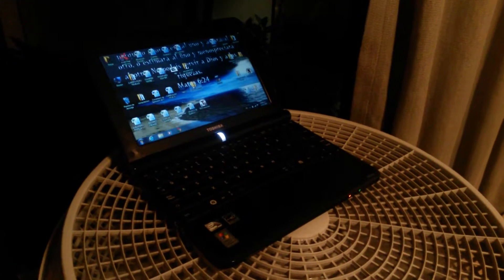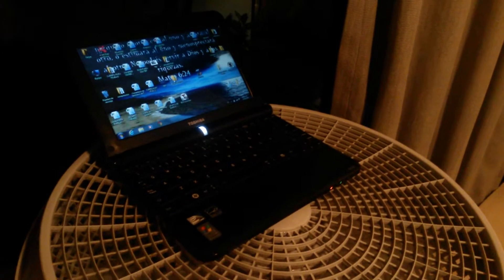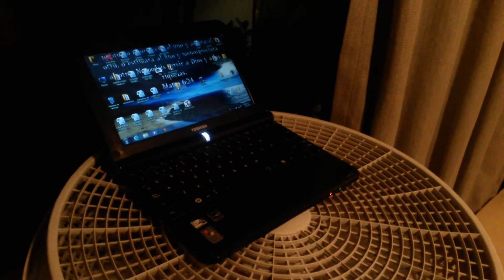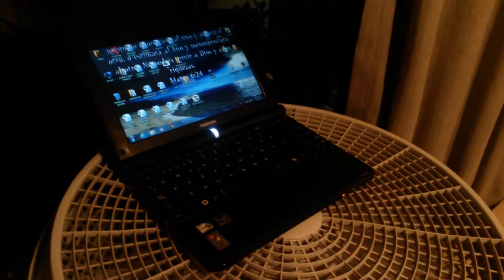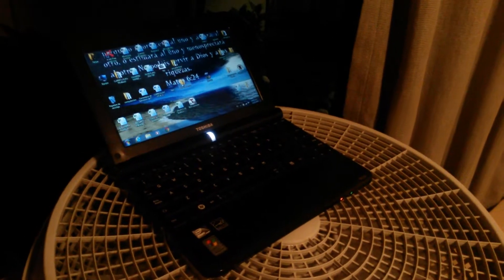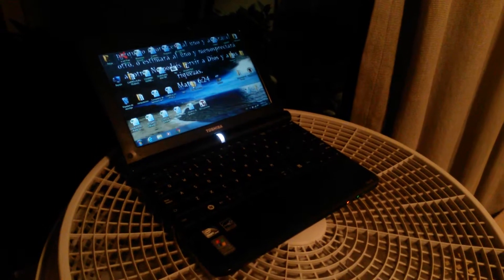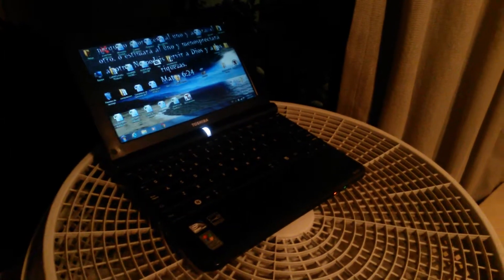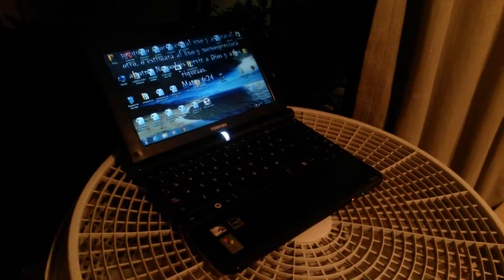NB200 Black screen at POST. FIX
This is a mix of some solutions: cooling the computer, updating the BIOS while it's up.